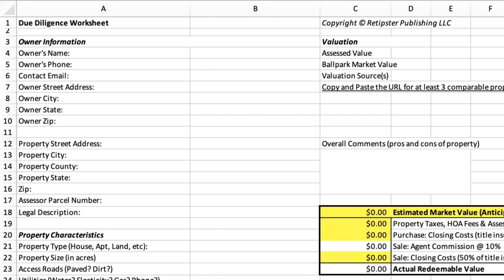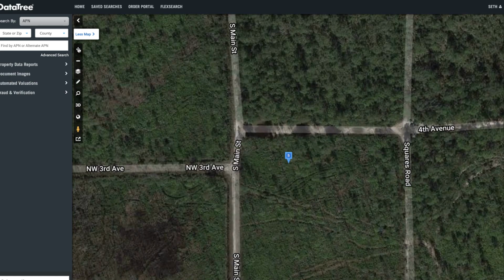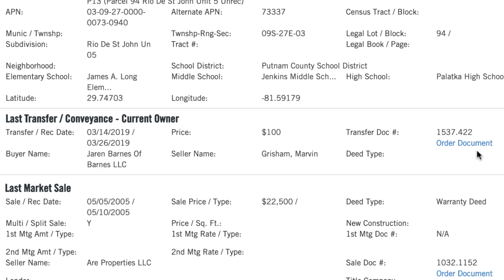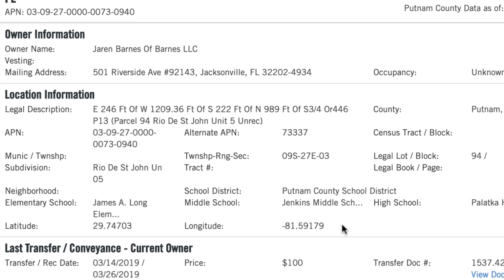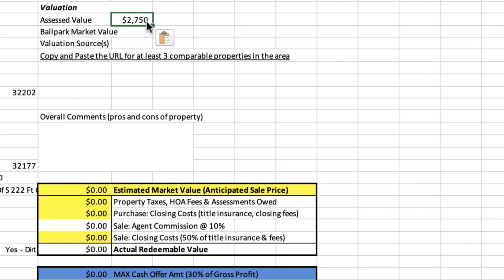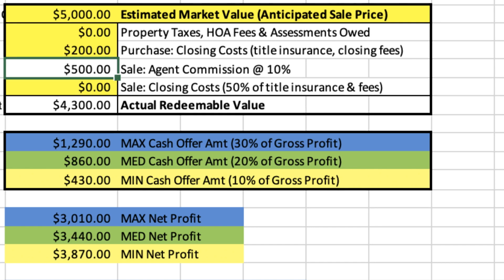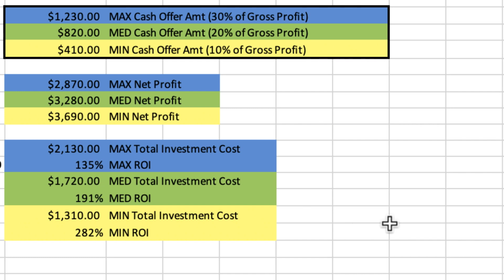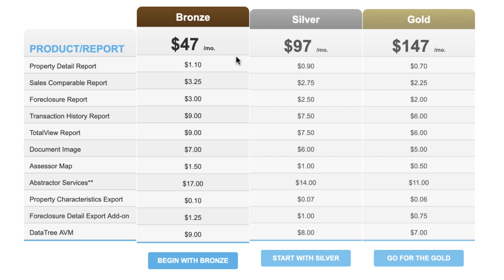The Fastest Way to Research Any Property in the United States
Want to use the property research spreadsheet? You can download it from the blog

What is a "perc test" and how much does it really matter

During my first few years as a real estate investor, I found that my research process was one of the biggest time-wasters I had to deal with.

Why? Because, in my mind, to feel comfortable sending out an offer on any property, I had to know everything there was to know (this was my first mistake). As a result, I spent a ton of time ensuring that I understood every possible thing about a property before making an offer. I would leave no stone unturned.

Well...   an abundance of caution isn't a bad thing per se, but I eventually figured out that this approach was hurting me.

You see -- for me to be profitable in my business... I had to close a deal every once in a while (I know, sounds crazy, right?).

Well, to close a deal, I had to get some accepted offers.

For every accepted offer I got, I usually had to send out a lot of offers, and I had to do this on an ongoing basis (not one offer per week...   but more like a DOZEN offers per week).

...if I wanted to crank out this kind of volume all by myself, it wasn't a good use of my time to spend several hours researching each property before I felt "comfortable" enough to send out one offer. The math just didn't add up! Something had to change if I wanted ANY hope of getting anywhere in this business.

Let me tell you from experience that when you're offering somebody 10% -- 30% of their property's market value (like I do), many of them will say "No." That's just part of the deal when you're fishing for motivated sellers and offering them virtually nothing for their property. A general lack of acceptance shouldn't take anybody by surprise.

Once I realized this, I knew I had to cut the fat out of my research process. I didn't have an hour or more to research every property I came across! If I didn't make some drastic changes, I wasn't going to survive as a real estate investor.

After a lot of fine-tuning and experimentation, I could whittle down my research process to what I considered to be the most important factors. These were the essential pieces of information that needed to be known for me to determine:

1. Whether Or Not To Make An Offer
2. How Much To Offer

This list of "bare essentials," i.e. -- the checklist I followed in researching each property, is outlined in the video above.

Follow Along!